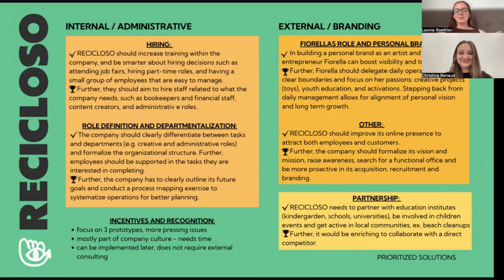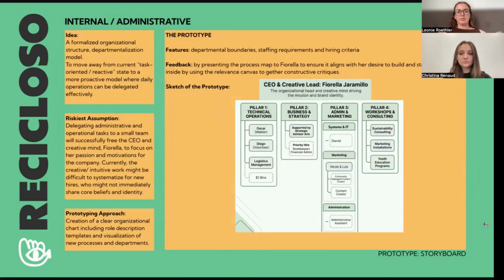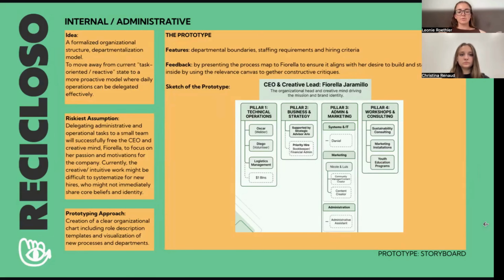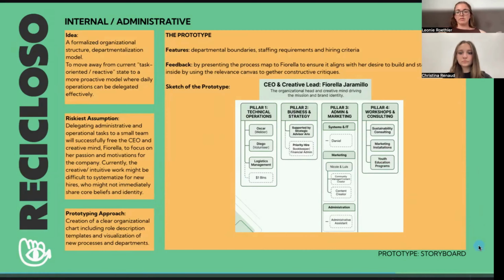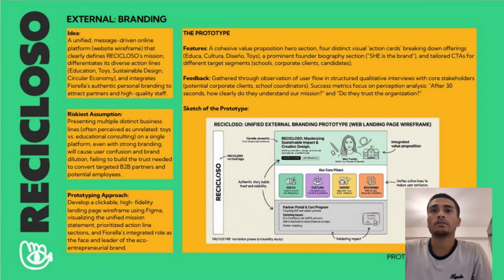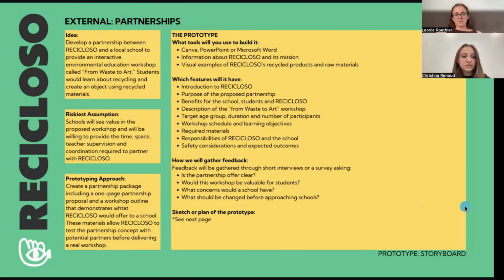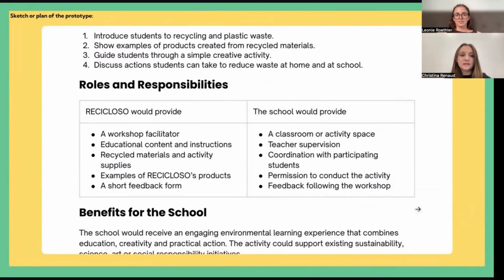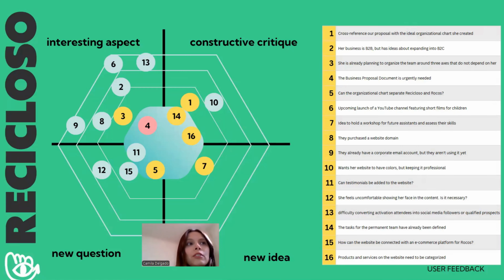Team 6 - Prototype and user feedback